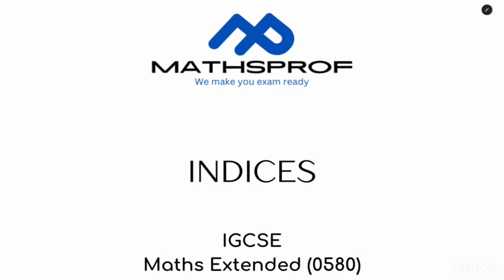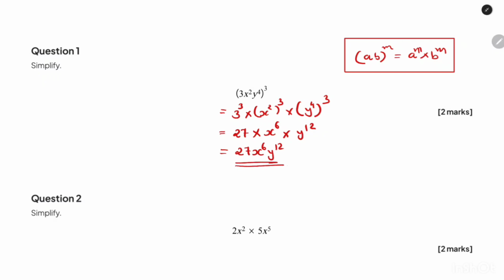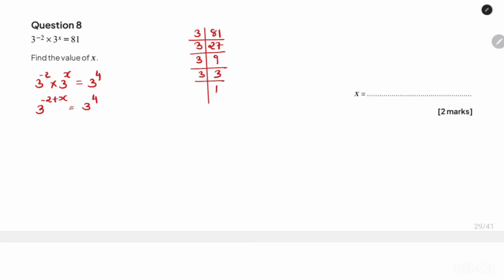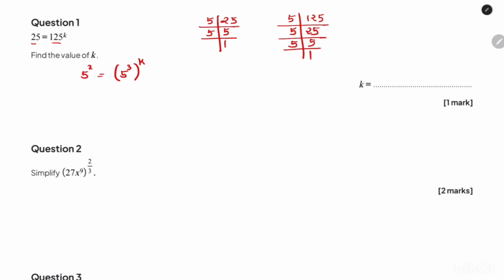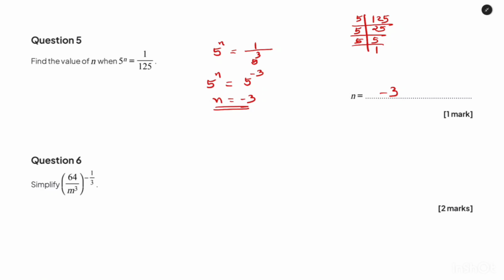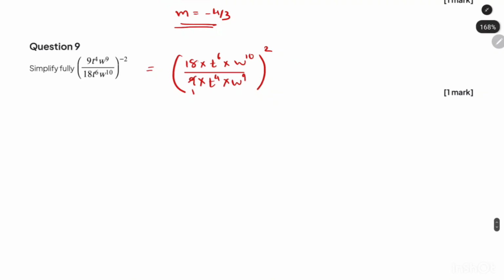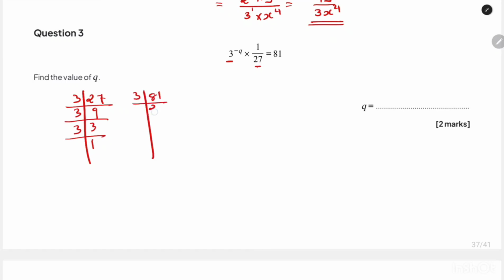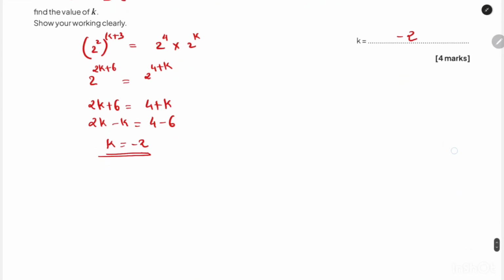IGCSE Maths Extended |Core | Indices | P2 | Practice Questions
In this video I have solved some important non calculator P2 kind of questions from the topic "INDICES".

I hope this video is useful to you.